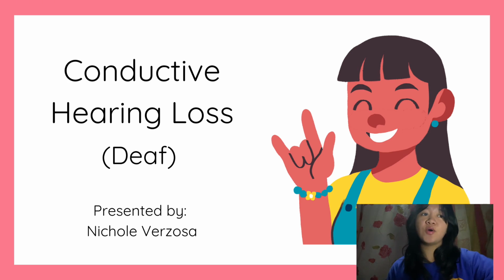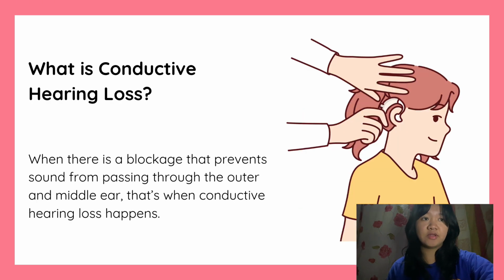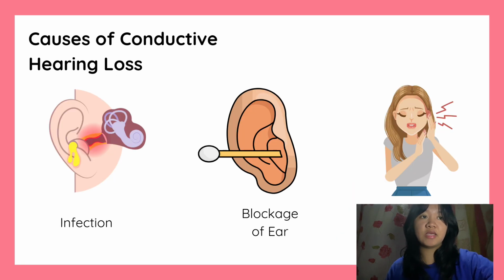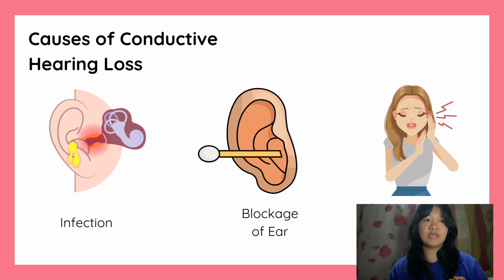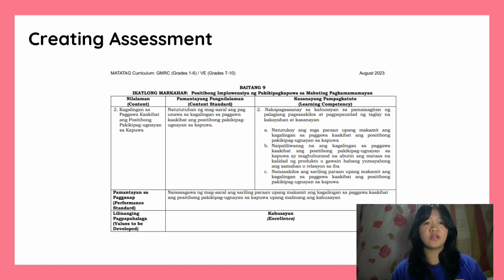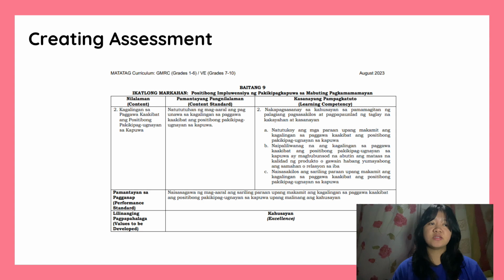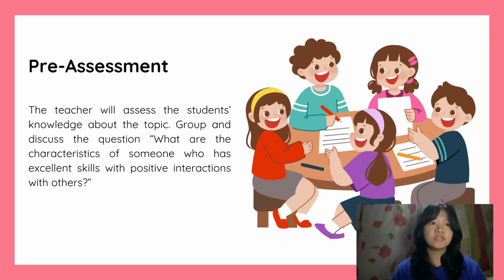Verzosa Week #3 Pecha Kucha